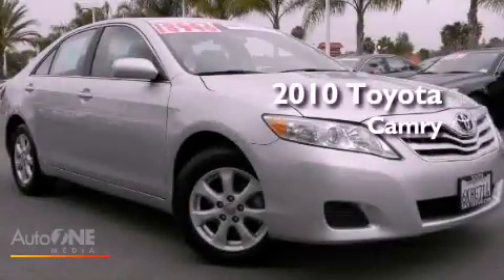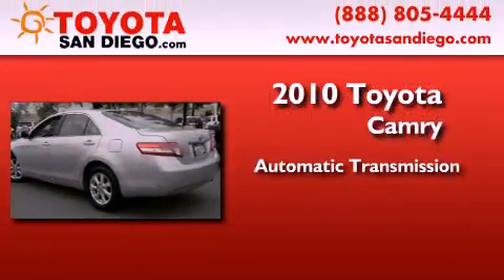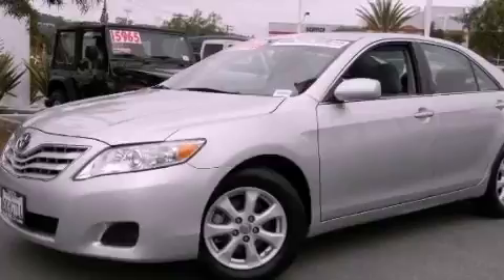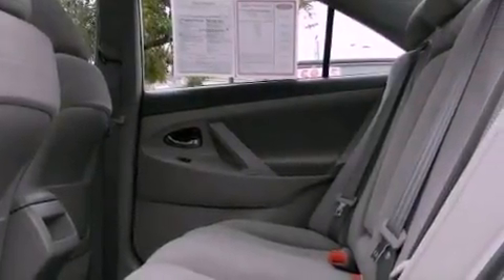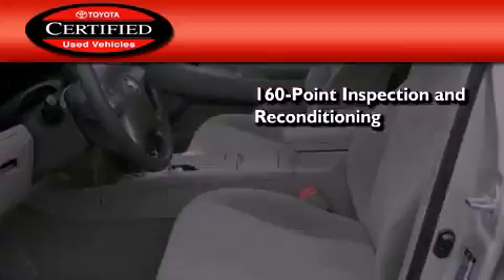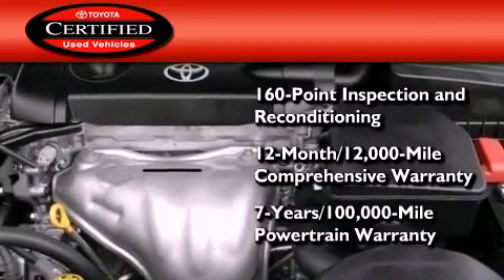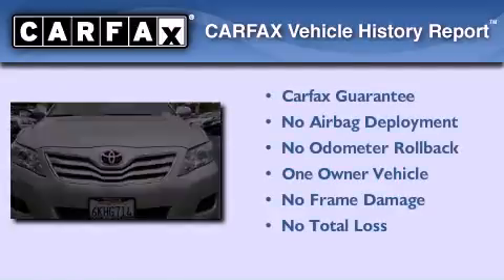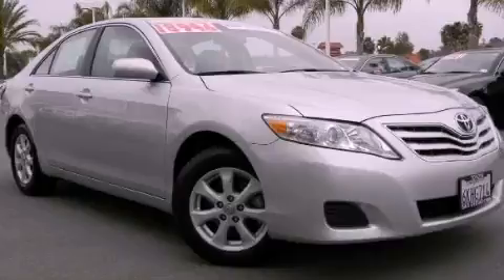Certified 2010 Toyota Camry San Diego CA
Year : 2010
 Make : Toyota
 Model : Camry
 Engine : 2.5L 4 cyl.
 Trans . : Automatic
 Exterior : Classic Silver Metallic
 Miles : 34,987
 Interior : Gray
 Stock : 50323